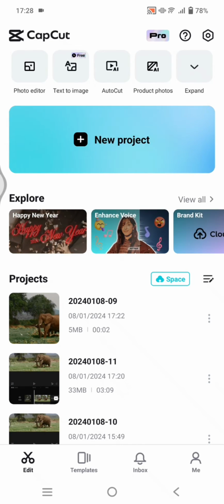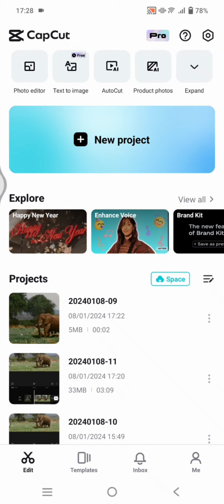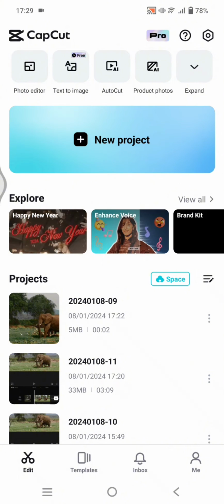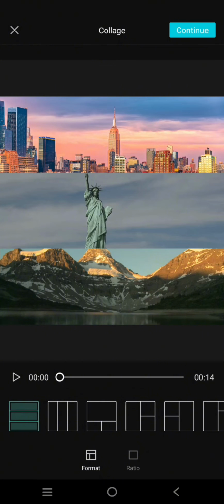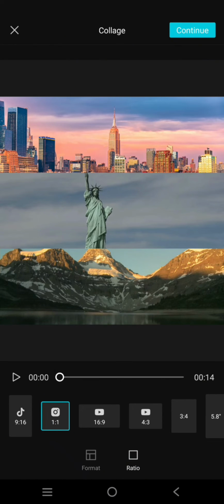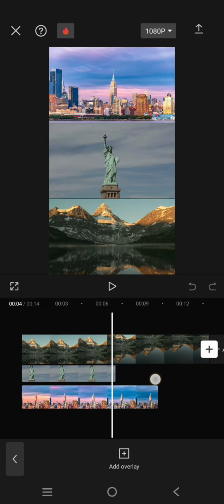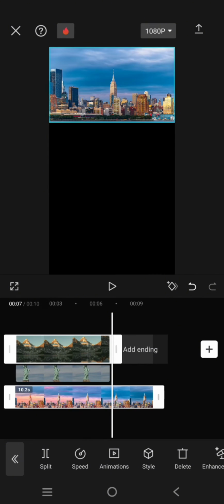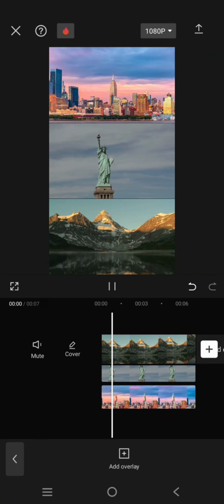~ How to Create a Three-Layer Split Video in CapCut: Easiest Method Revealed!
Welcome to our CapCut tutorial where we unveil the simplest method to create a stunning three-layer split video! If you've ever wondered how to add depth and dimension to your videos, you're in the right place.

In this step-by-step guide, we'll walk you through the process of using CapCut to merge three videos seamlessly into one captivating masterpiece. Whether you're a seasoned content creator or just starting out, you'll find this tutorial easy to follow and incredibly effective.

To begin, we'll dive into the basics of CapCut and how to navigate its interface. Then, we'll demonstrate how to select your videos and arrange them in a three-layer collage format. You'll learn how to adjust the format and ratio to achieve the perfect look for your video.

Next, we'll tackle any potential issues with video direction and show you how to crop and align your clips for a seamless viewing experience. With our expert tips and tricks, you'll be able to match the duration of your videos effortlessly.

By the end of this tutorial, you'll have a stunning three-layer split video ready to share with the world. Whether you're creating content for TikTok, YouTube, or any other platform, this technique will help your videos stand out from the crowd.

Together, let's unlock the full potential of CapCut and take our videos to the next level.